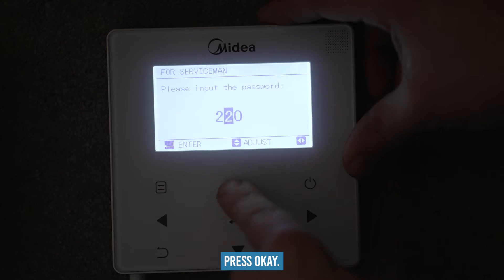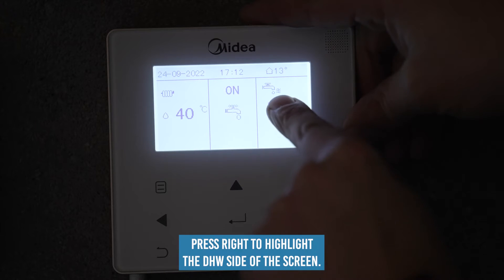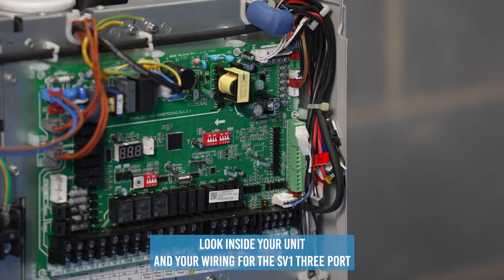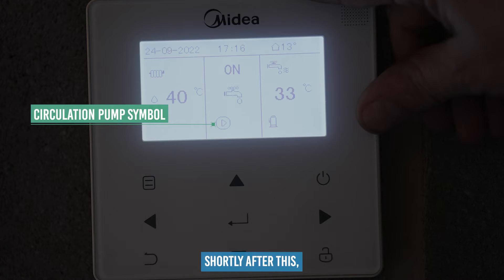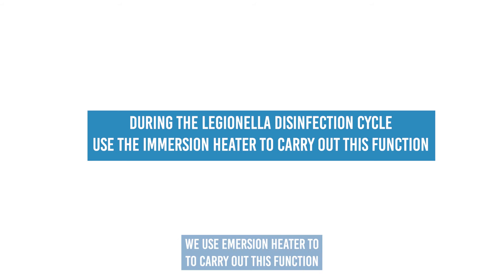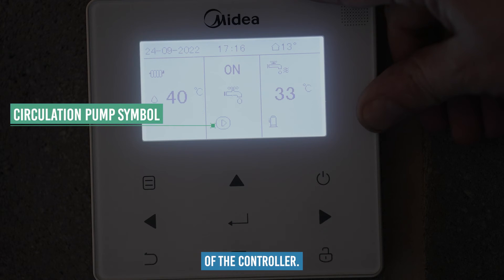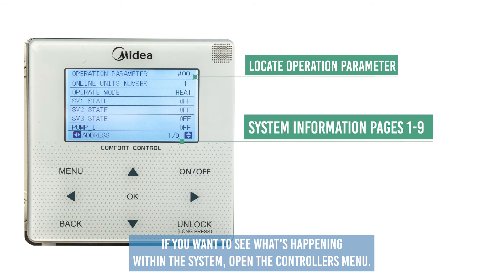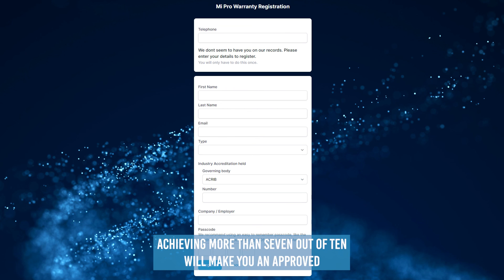Midea M-Thermal R32 Training Video - Episode 8 Factory Reset and Commissioning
Once you have watched this video, please complete the Midea Test the link can be found below:

It is a requirement to pass this quiz if you want to become a Mi Pro Installer.